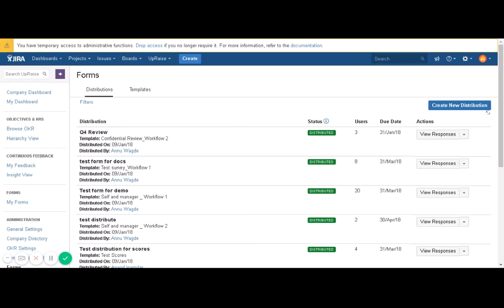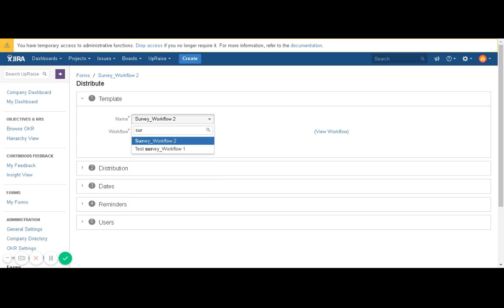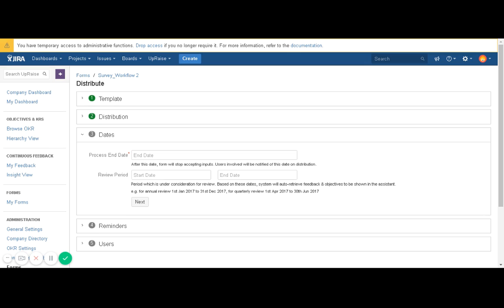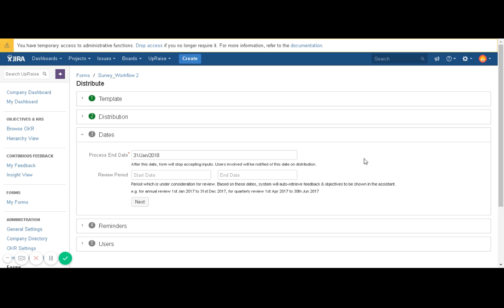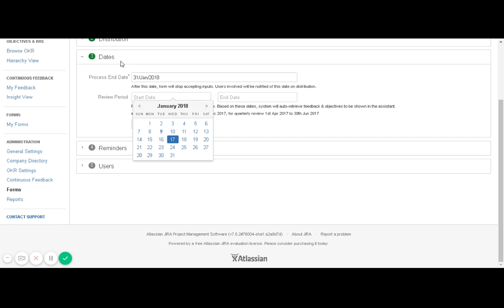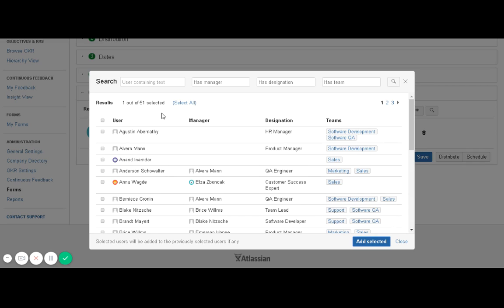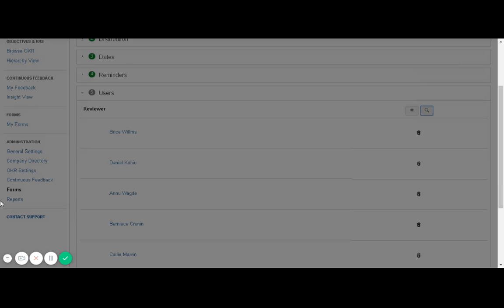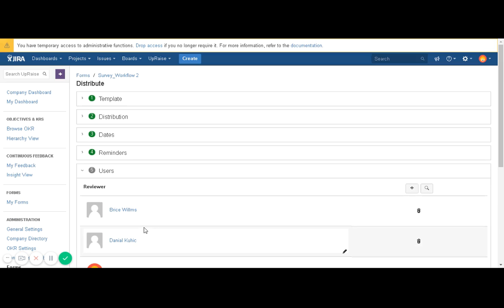Distribute a survey template - UpRaise for Employee Success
Survey template is one of the important types of UpRaise base templates. It allows users to create own survey questionnaires and distribute them to UpRaise users. Watch how you can distribute a survey template.